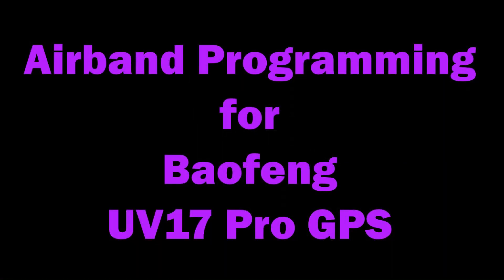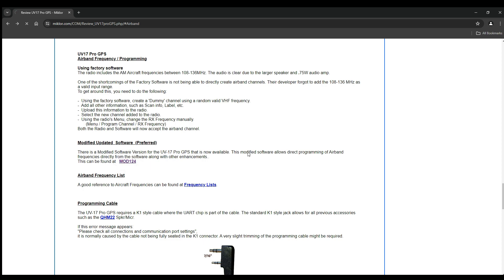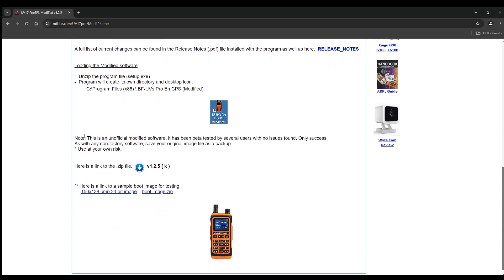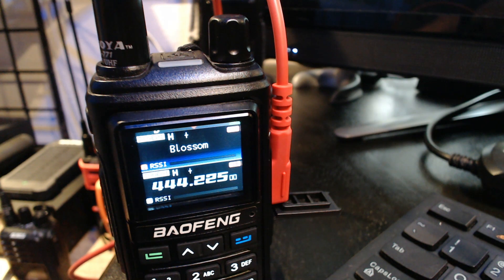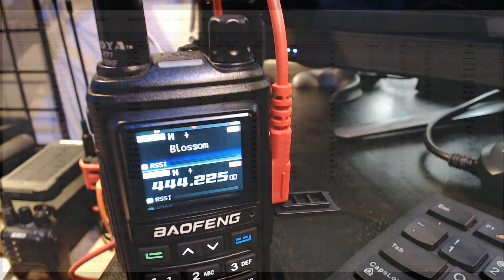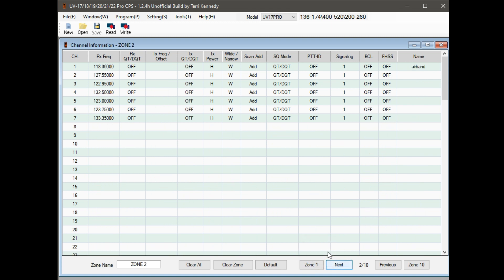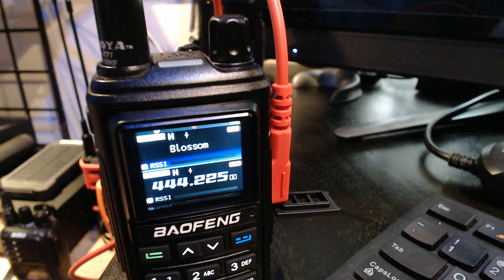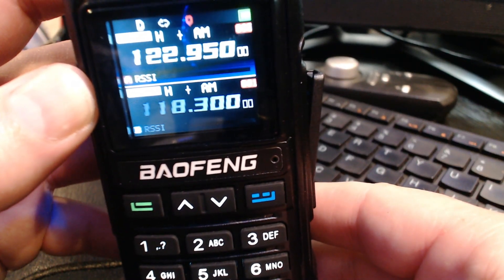How to Program Airband for Baofeng UV-17 pro GPS!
A brief tutorial how to program the Baofeng UV17 Pro GPS for Airband Frequencies.